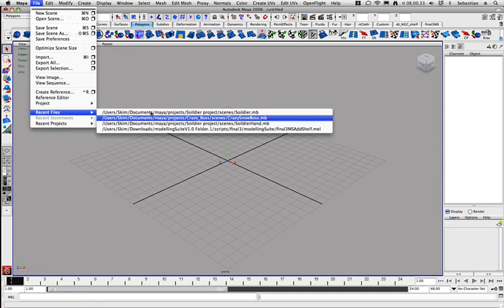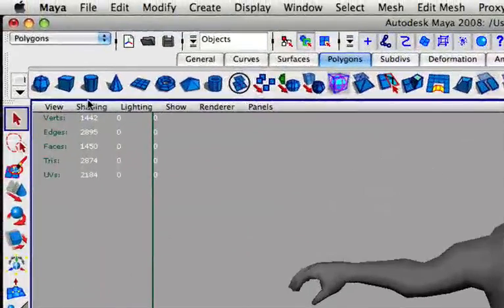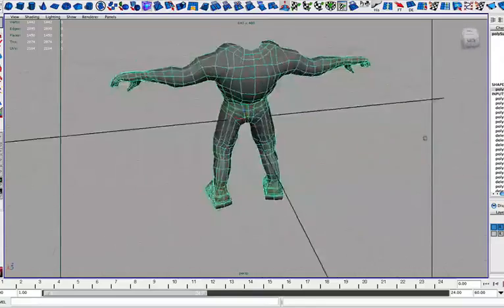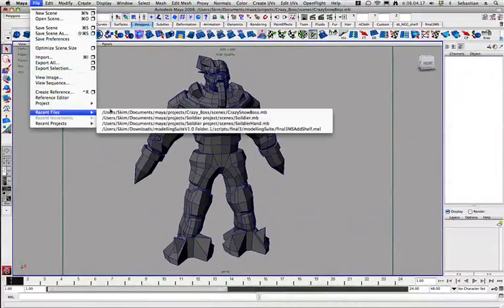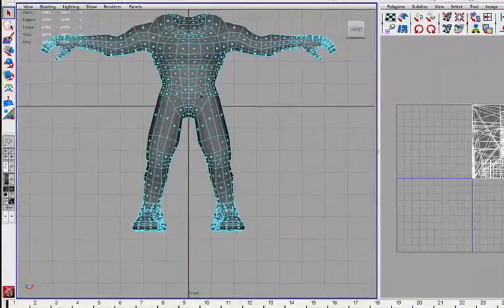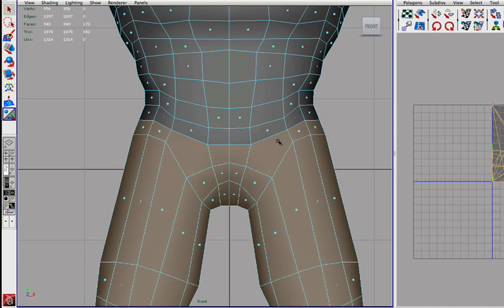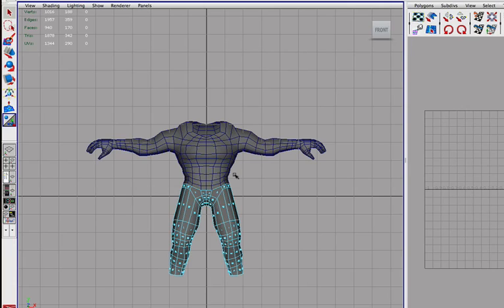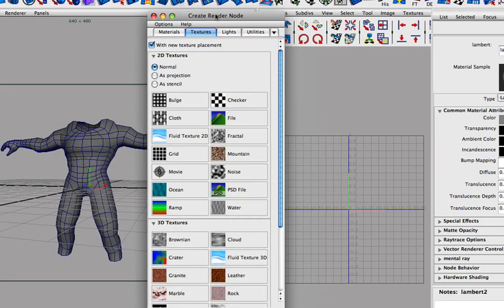Uv Mapping in Maya Part 1: Torso 1/3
So I've made a complete (Sort of) tutorial on how to unwrap a organic character, I go through what uv mapping is and some nice techniques on how to do it. I first UV Map the torso, then the arms, and then lastly the legs, hope you enjoy and have a nice day ;)